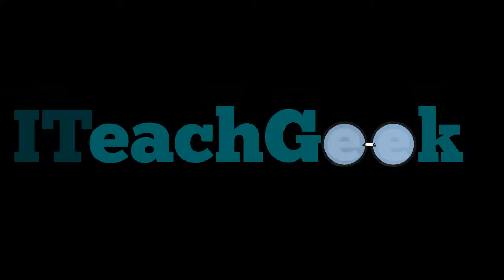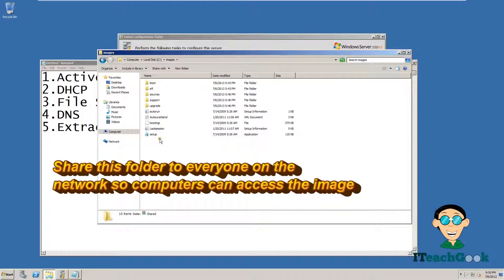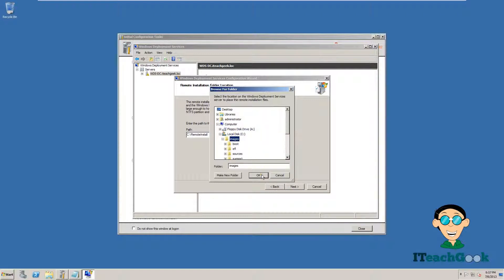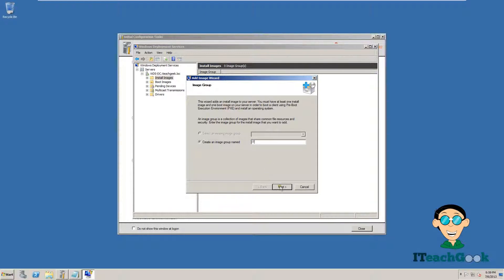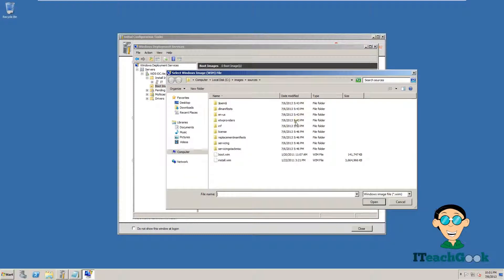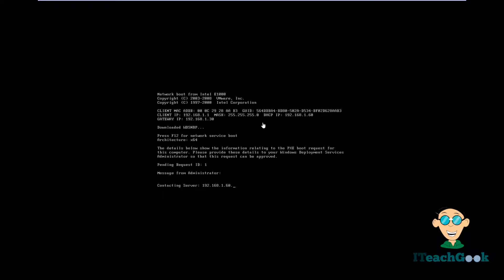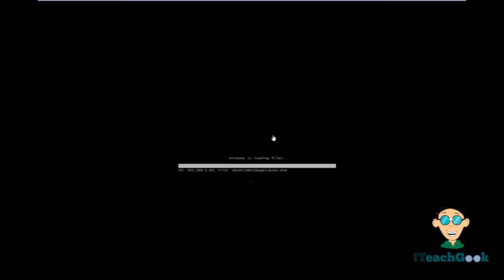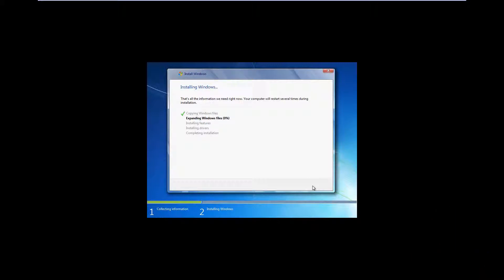How to Install and Configure Windows Deployment Services on Server 2008 R2